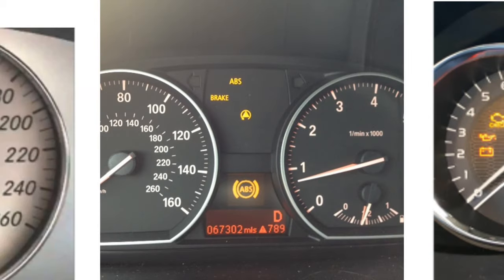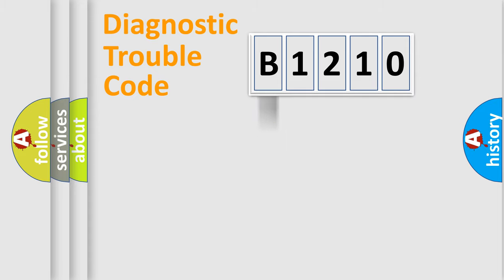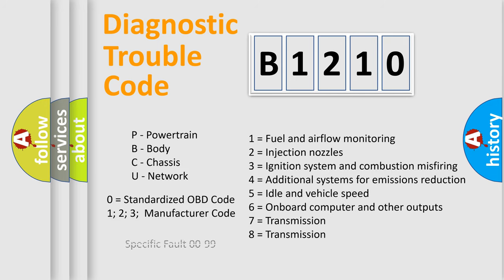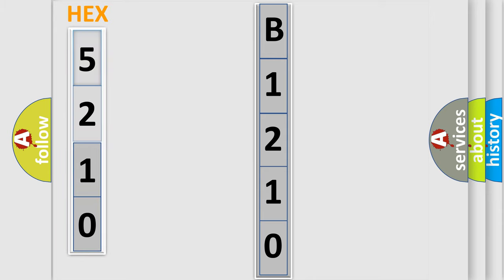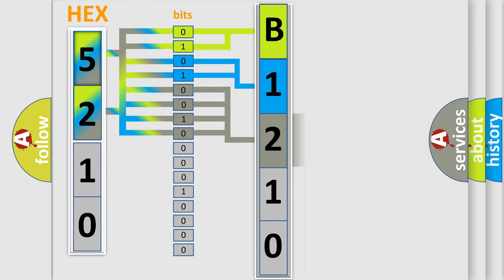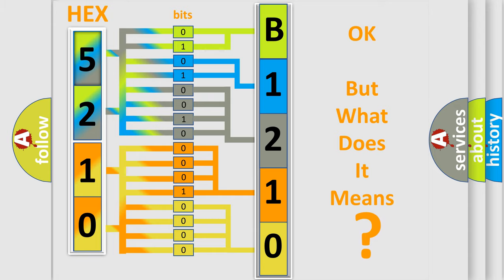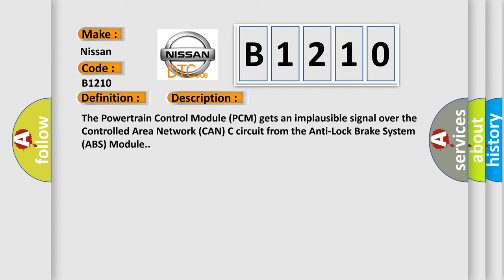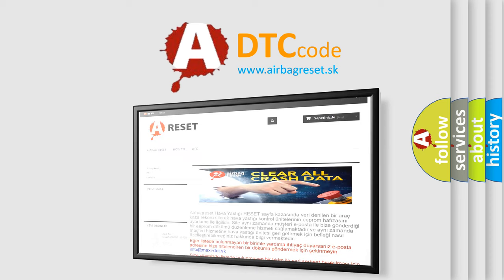DTC Nissan B1210 Short Explanation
Contents:
0:21 Basic DTC analysis according to OBD2 protocol standard.
1:48 Insight into programming
2:58 A diagnostically understandable description of the Diagnostic Trouble Code
3:05 Basic error definition

Make:
Nissan
Code:
B1210
Definition:
Wheel Speed Signal Left Rear Rationality
Description: